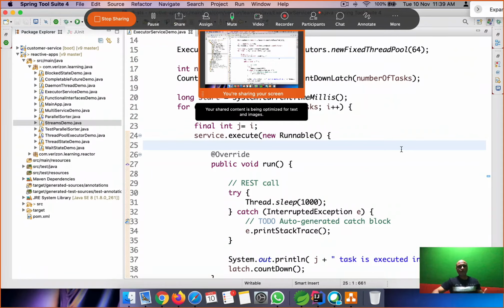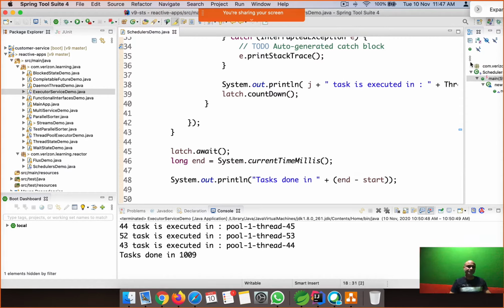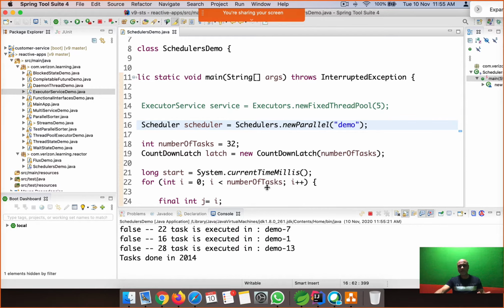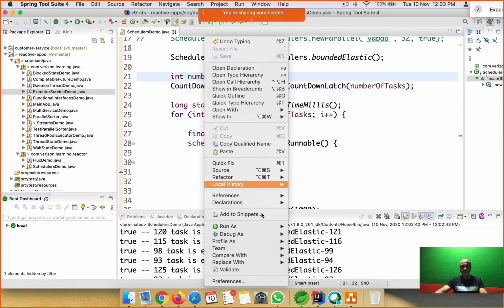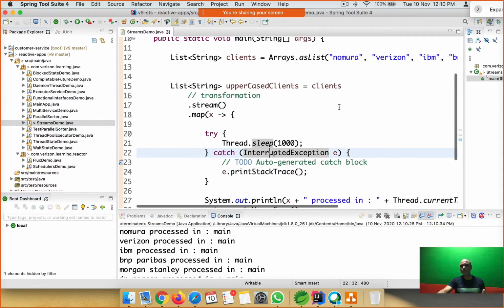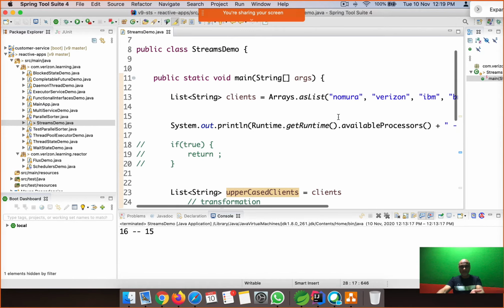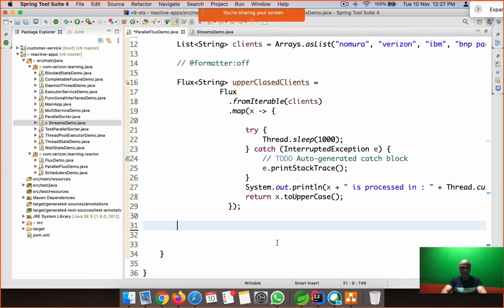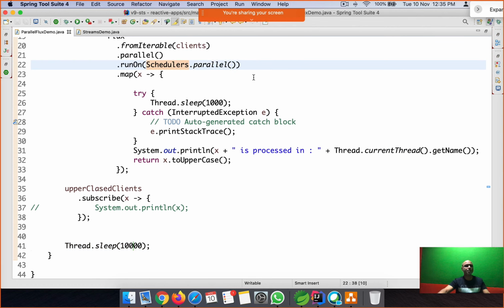Working with Schedulers.parallel(), Schedulers.elastic() and ParallelFlux